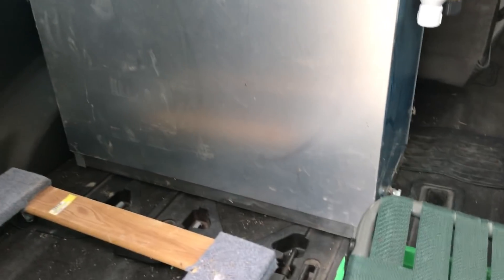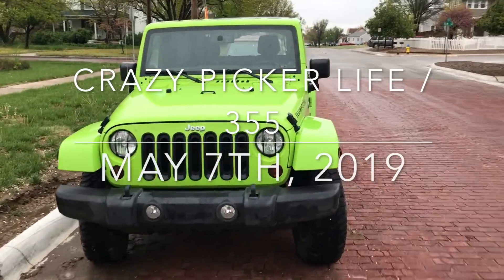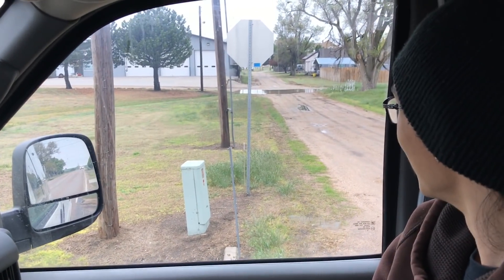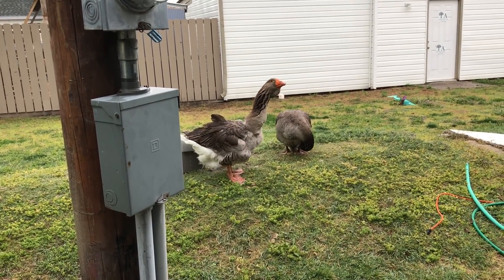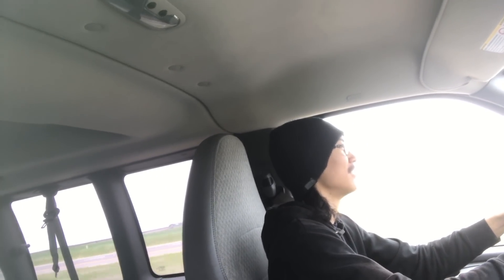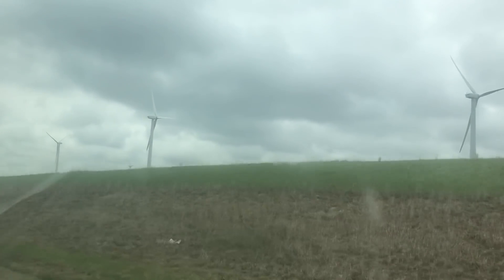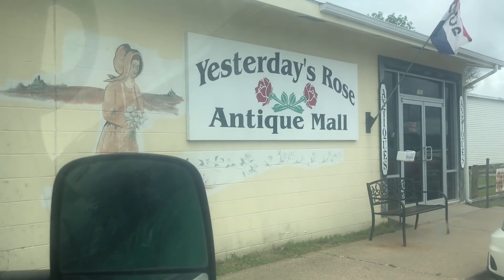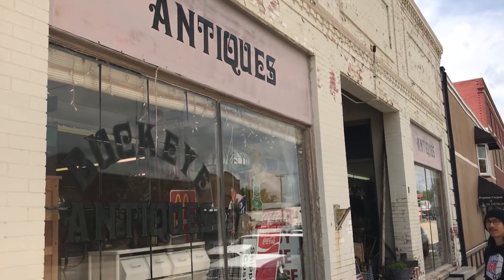Our Best Score / Trip - Part 1 - CPL 355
Tuesday - May 7th, 2019 *** Vlog 0355